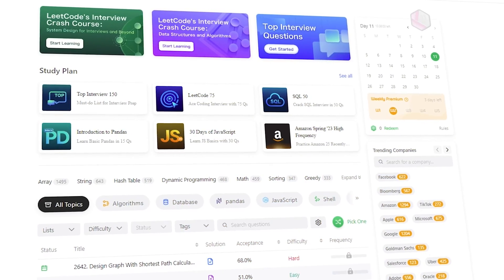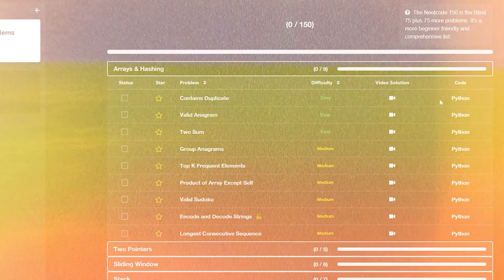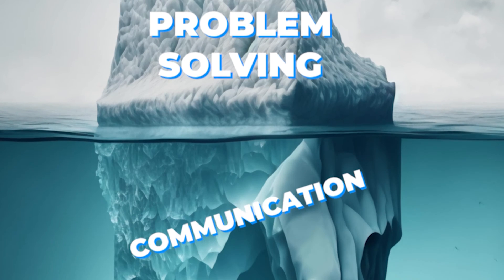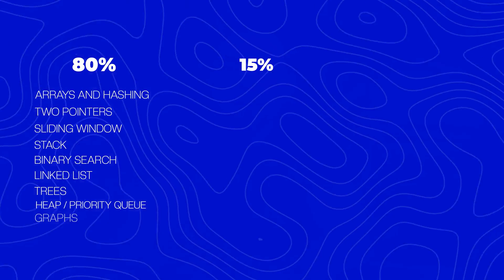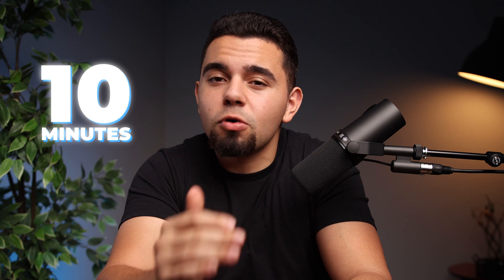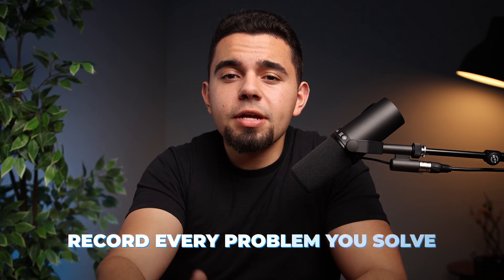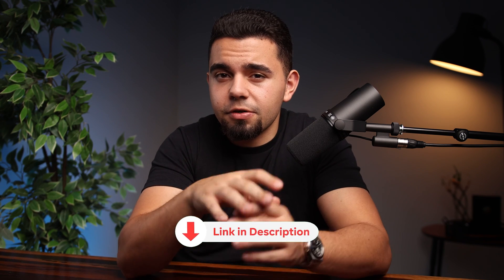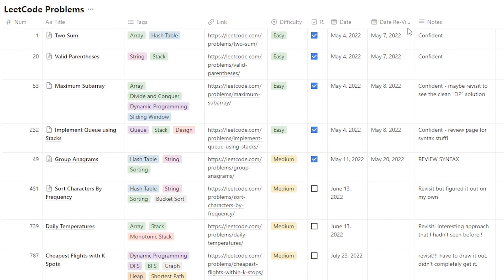How to Use LeetCode Effectively (2024)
LeetCode is one of the most important skills for cracking Big Tech jobs. I started my LeetCode journey 2 years ago, and since then have passed over 30 technical interviews. In this video I share my entire system for using LeetCode effectively!

Hey 👋  If you don’t know who I am, my name is Mark Benliyan & within 18 months of writing my first line of code I did 6 software engineering internships at companies like Figma, Netflix, NASA and Tinder. My goal on this channel is to help you land your dream software engineering job!

PS: Leave me some feedback in the comments 🤝